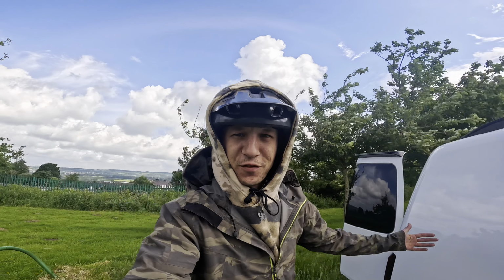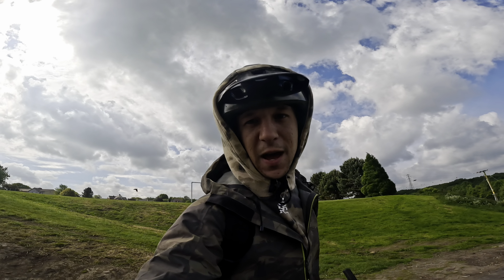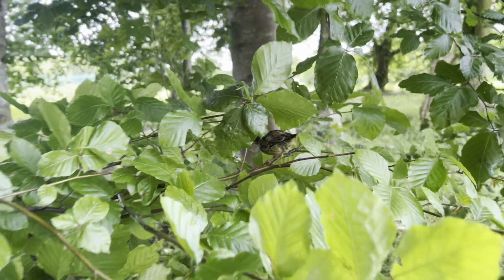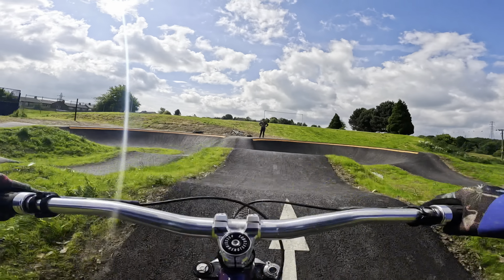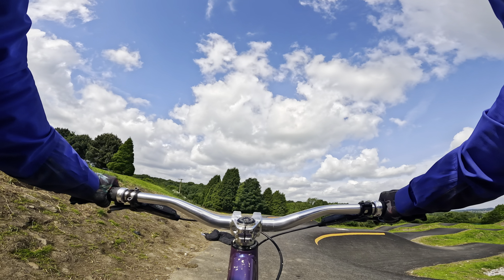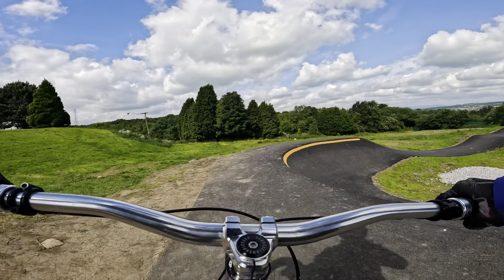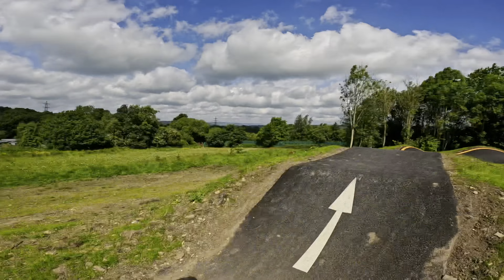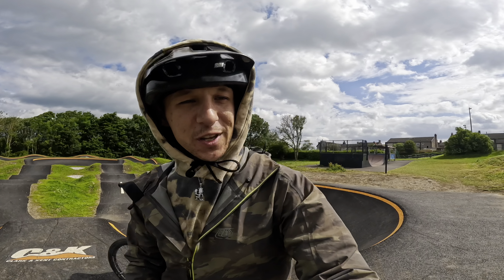Exploring a new Manchester pumptrack!!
Can’t beat a new pump track feeling!
Hapton was great fun and we will definitely be back!